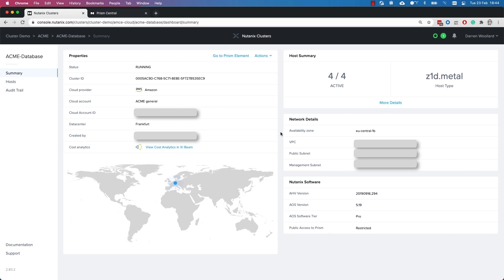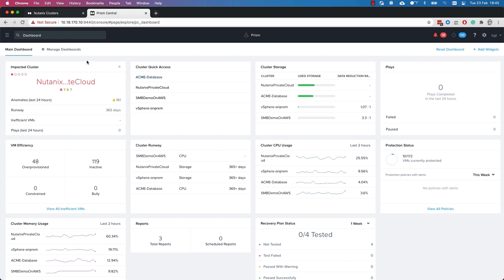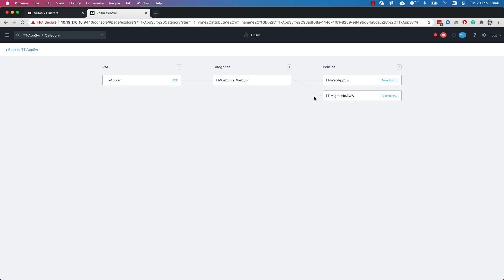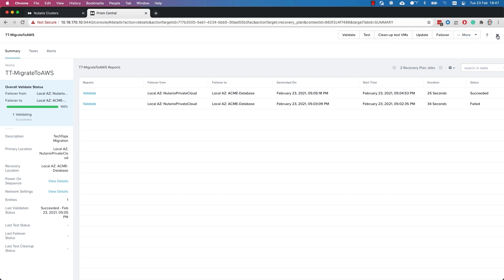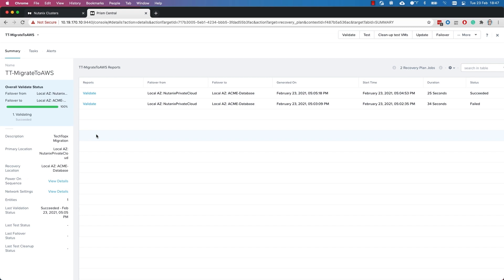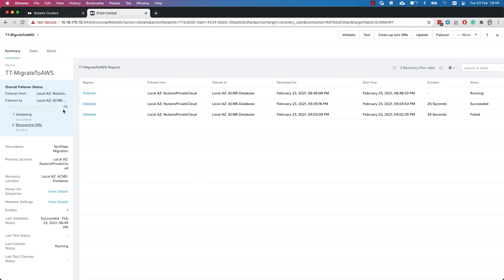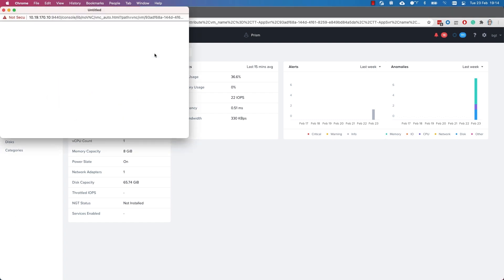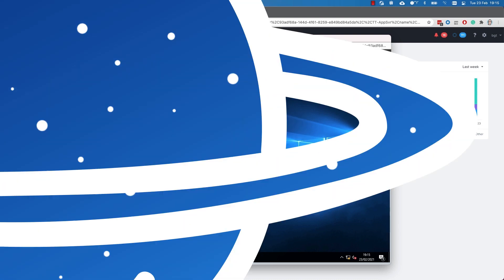How to Migrate Your Workload from On-Prem to Public Cloud with Nutanix Clusters | Tech TopX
Learn how simple it is to migrate workloads from a private, on-prem cluster to a public cloud using Nutanix Clusters. Nutanix's Darren Woollard provides an overview of Nutanix Clusters and demonstrates the migration process.